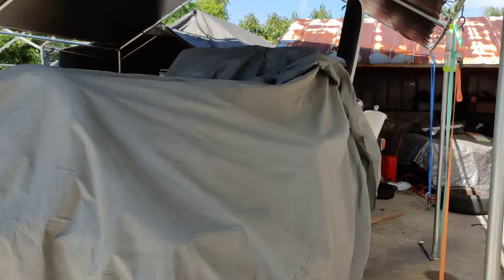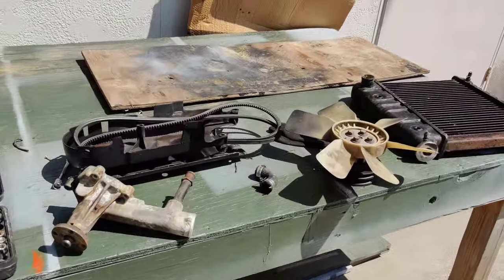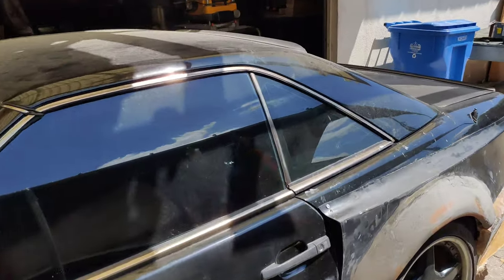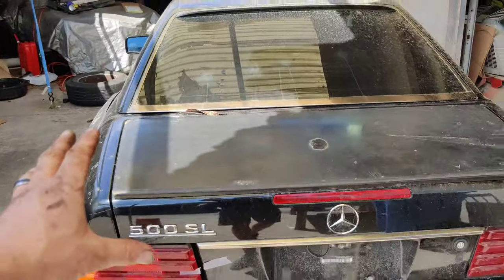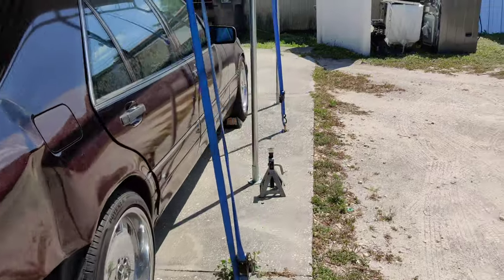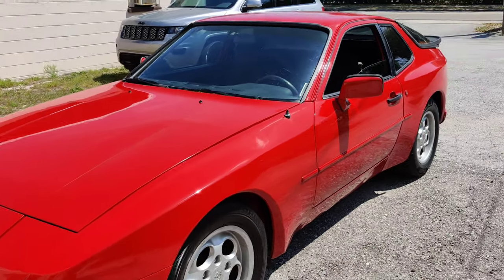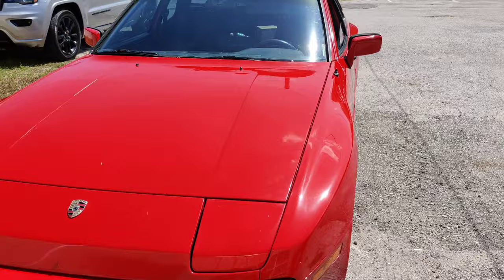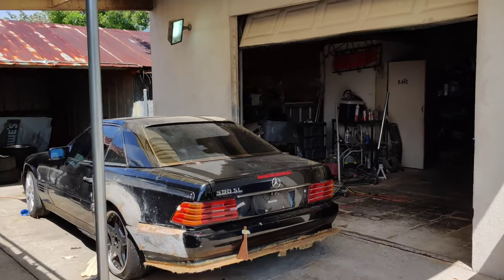Shop Update: Mercedes w140, R129 widbody Porsche 944 , Mercedes Gazelle, Honda Acty Mini Truck